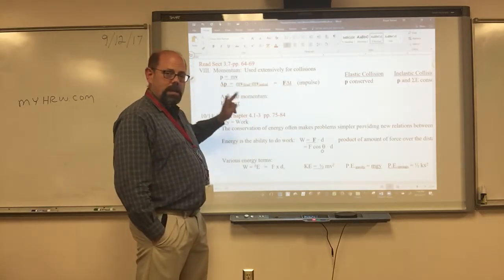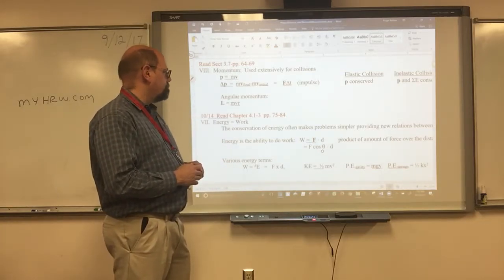25 Momentum2 Calculations, impulse and momentum change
Simple calculation of momentum of person on bicycle.  Second problem using impulse to show how long a light brake force takes to remove the momentum of the bike rider.